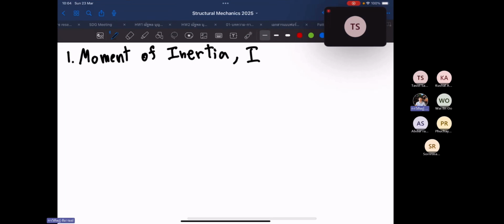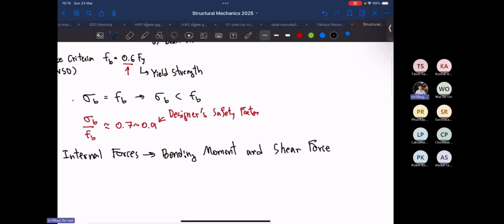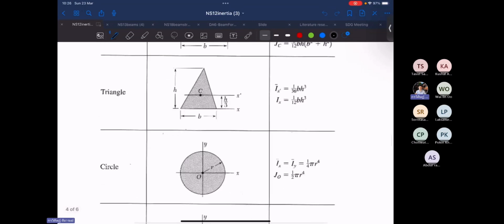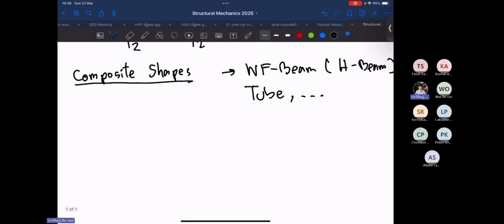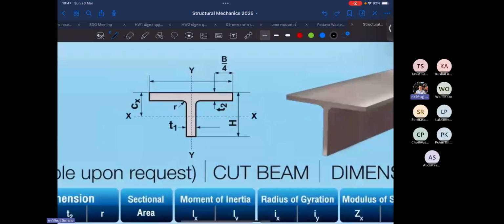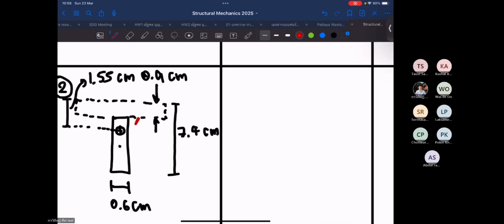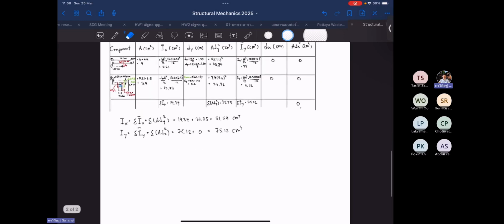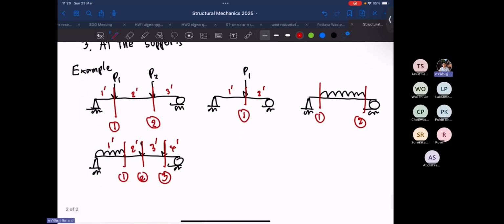KMITL Structural mechanics and design - Part 1